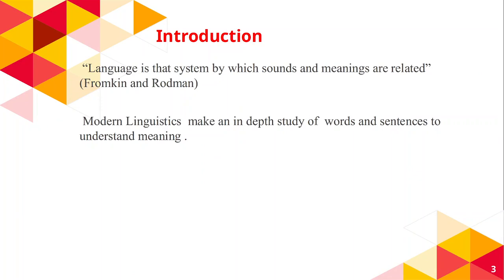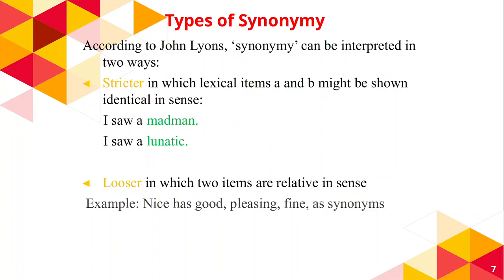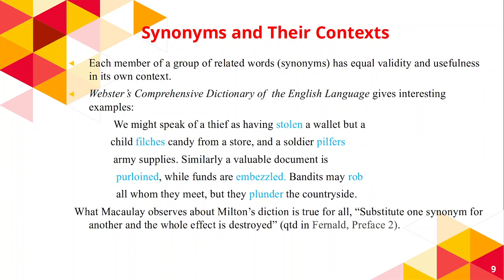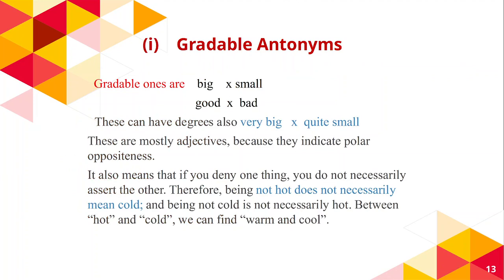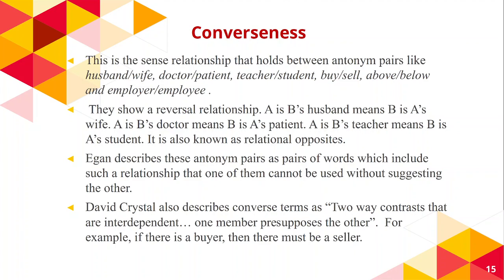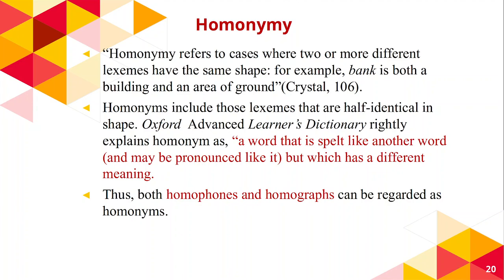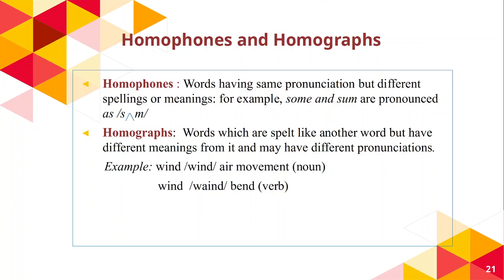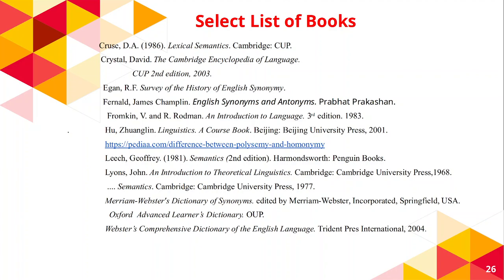Semantics-II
0:00 Introduction
0:35 Synopsis
1:51 Lexeme
3:20 Semantic structure
5:09 Synonymy
6:31 Types of Synonymy
7:48 Synonyms
10:26 Synonyms and Contexts
13:28 Antonymy
15:35 Antonyms
23:21 Polysymy
29:37 Homonymy
31:30 Homophones and Homographs
34:16 Polysymy versus Homonymy
3:04 Conclusion
37:30 Books Consulted